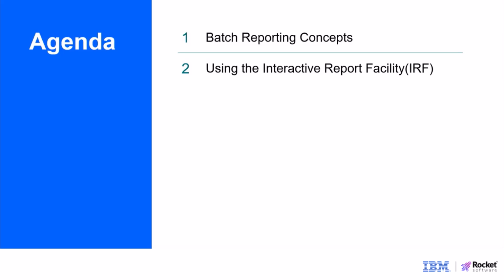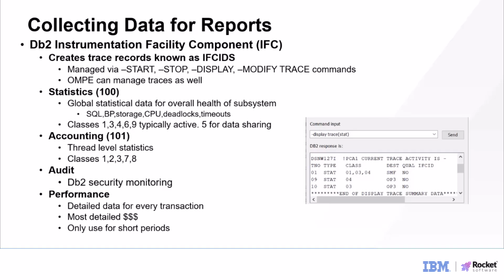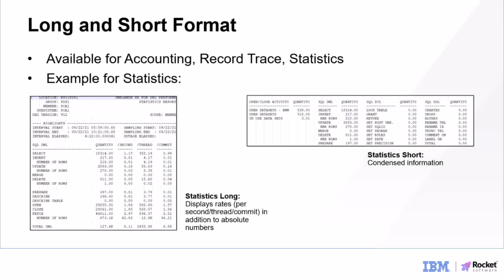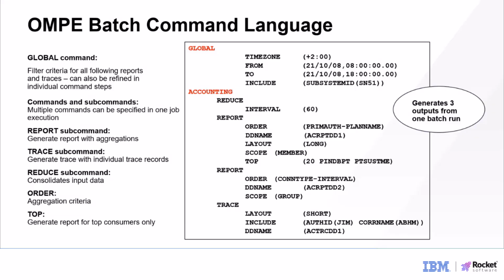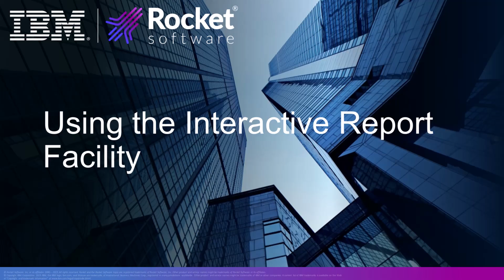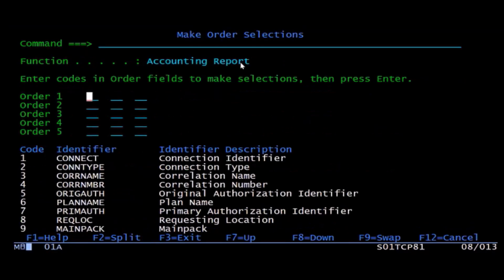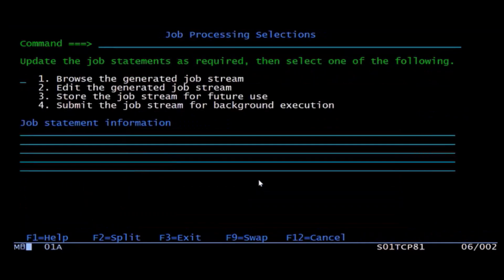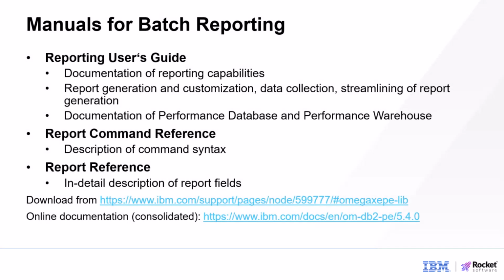OMEGAMON for Db2 Performance Expert Introduction to Batch Reporting Video